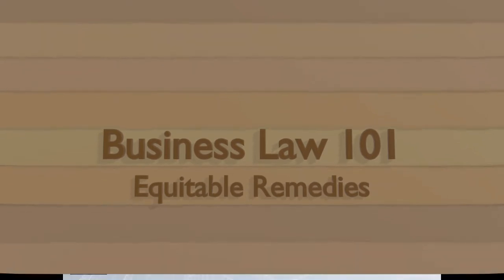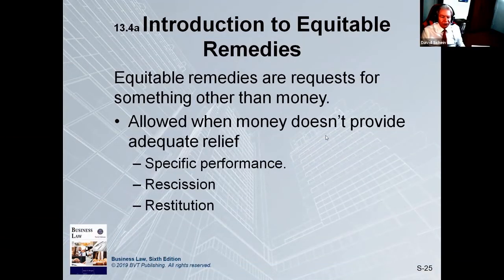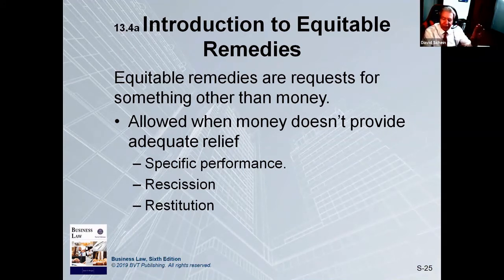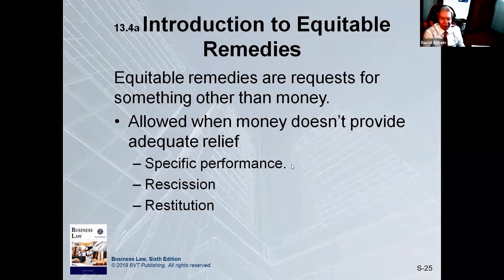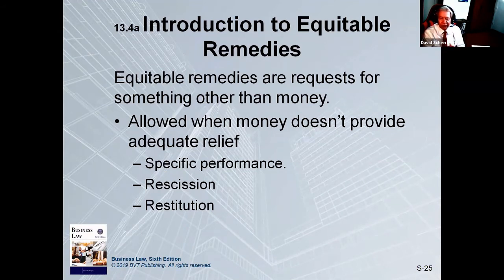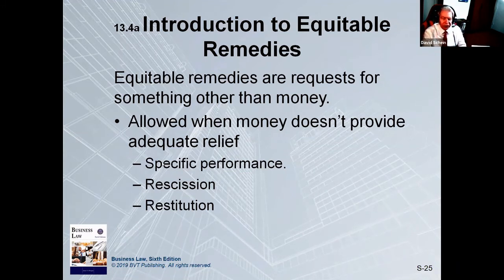Equitable Remedies | Business Law 101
Sometimes, when you win a lawsuit, you win something other than money. Episode 111 of Business Law 101 covers equitable remedies.

Explore more episodes and playlists from Dr. Dave Saves America.